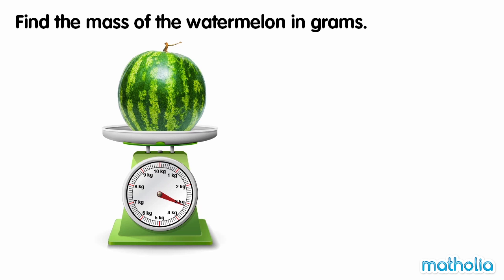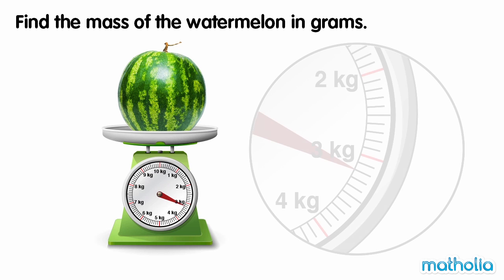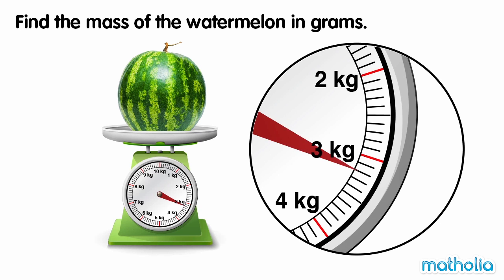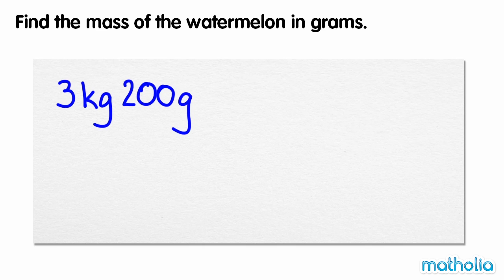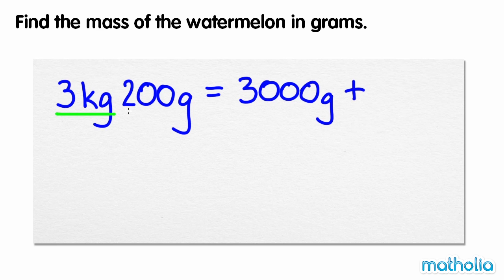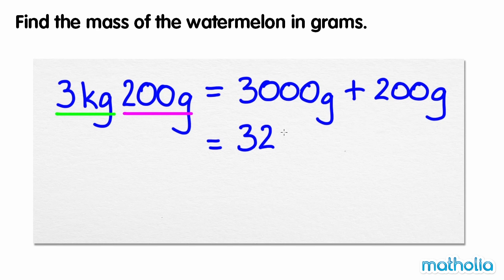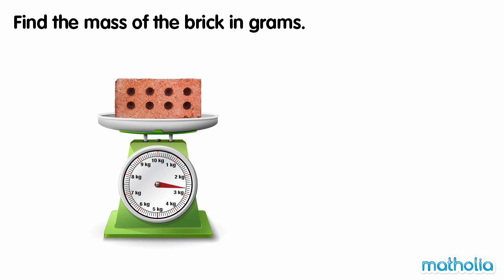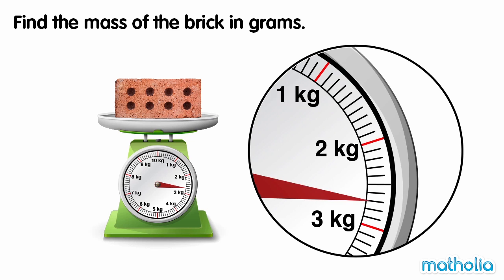Converting Kilograms and Grams to Grams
Matholia educational maths video on converting kilograms and grams to grams.

Learning Targets:
Students will convert weight measurements from larger units to smaller units using the metric system.